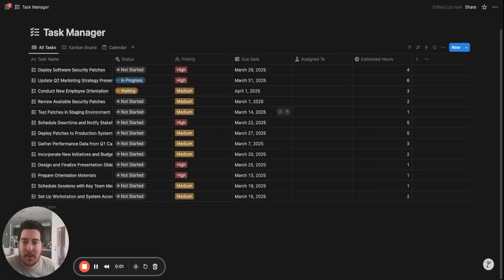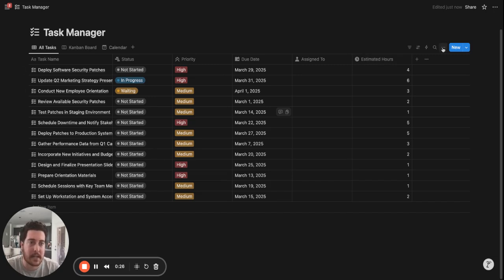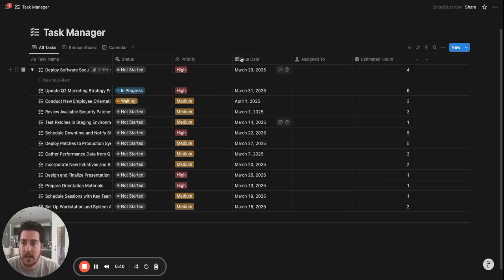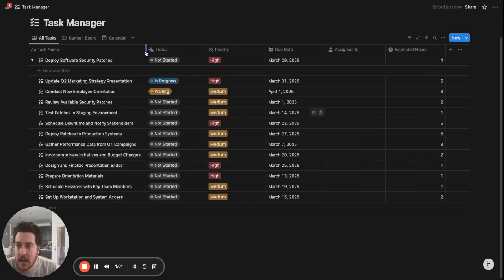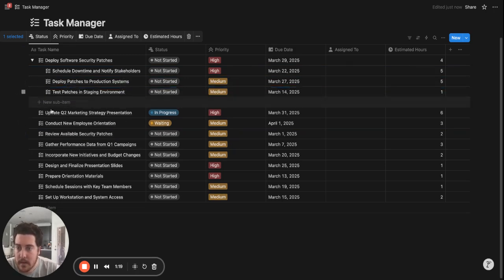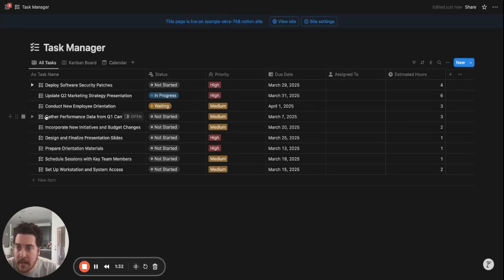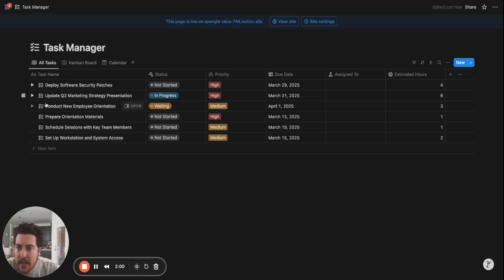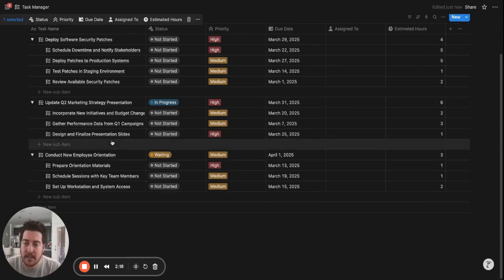Create Notion Subtasks in Less Than 2 Mins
👉 Ready to master Notion? Join the weekly newsletter teaching 1 new Notion skill per week

How to Create Notion Subtasks (Step-by-Step Tutorial)

Want to organize your Notion task list with parent and subtask relationships? In this quick tutorial, I’ll show you exactly how to set up Notion subtasks using native features.

Perfect for Notion beginners.